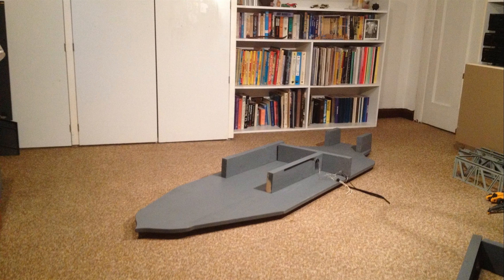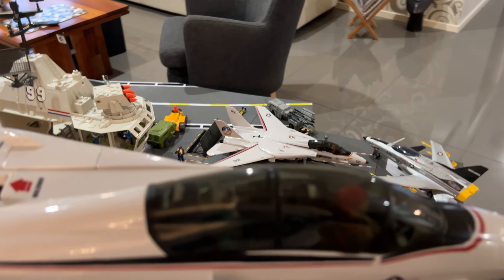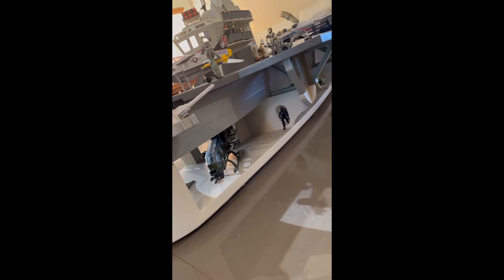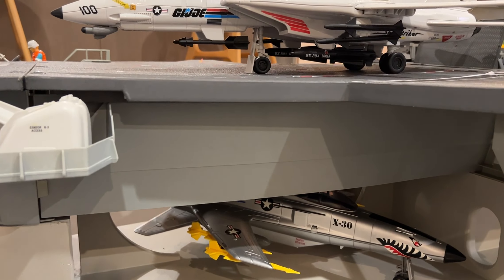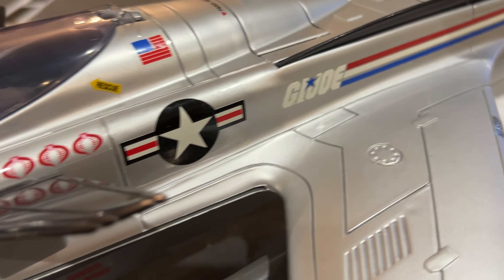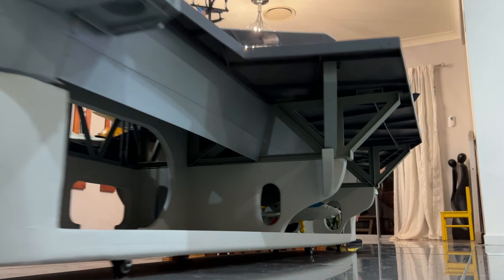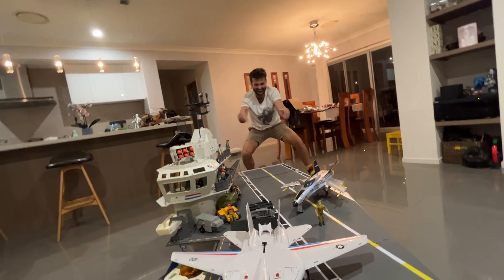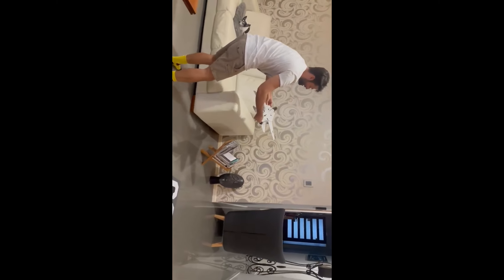USS Flagg Modifications 2023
Some really tasteful custom Flagg base work done by my new pal, Al.

Plus I get to play with his toys. Awesomeness